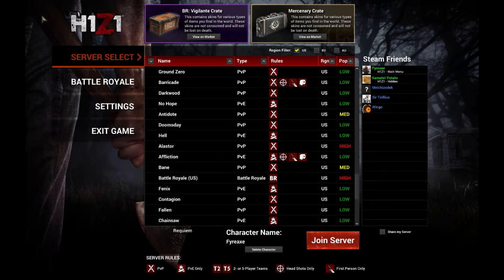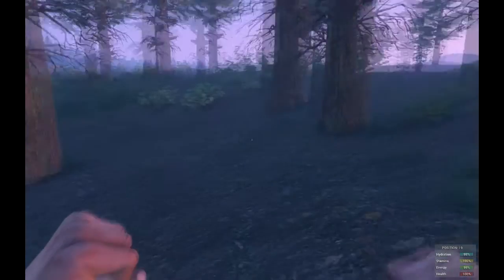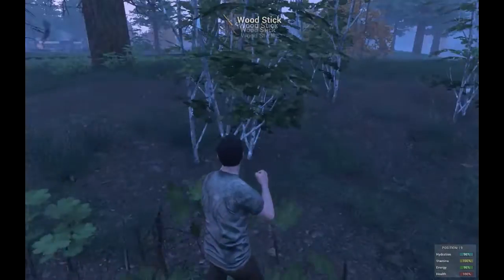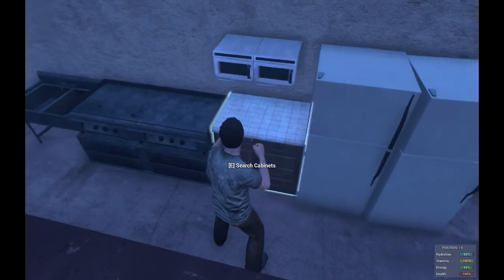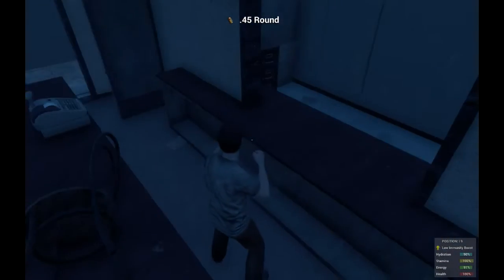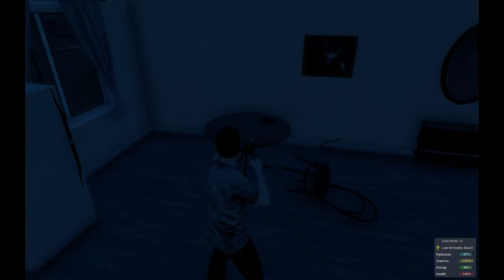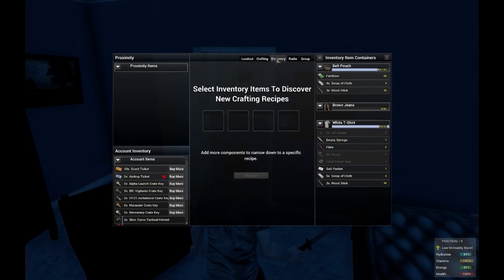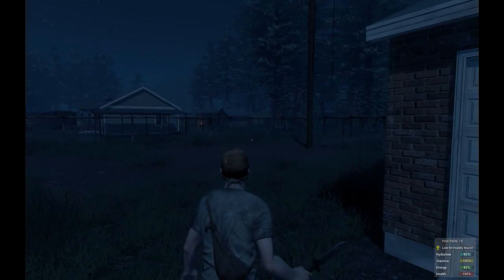H1Z1 Survival Tutorial Part 1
Welcome to my H1Z1 survival mode tutorial series. I made this tutorial because when I was first learning the game I couldn't find any tutorials.  The one or two I found were just "shred starting clothes, picks some berries and sticks, then get gud!"

This series will cover everything you need to know to survive in H1Z1. This episode, we get aquainted with the game and scavenge some basic supplies from whatever nearby structure we stumble upon.